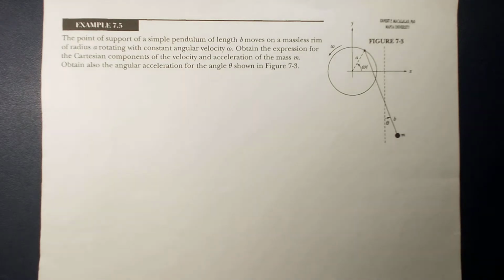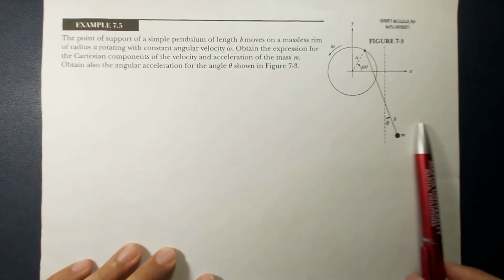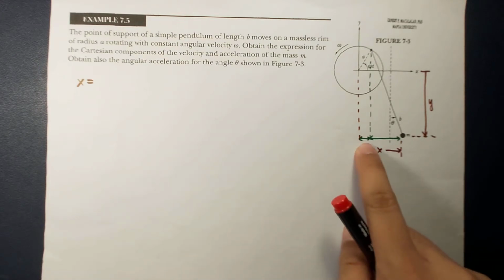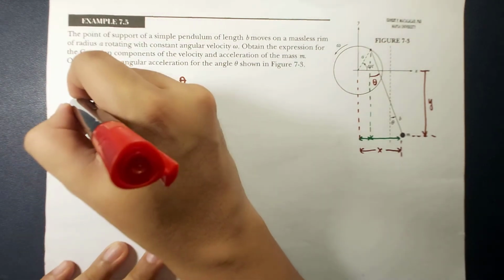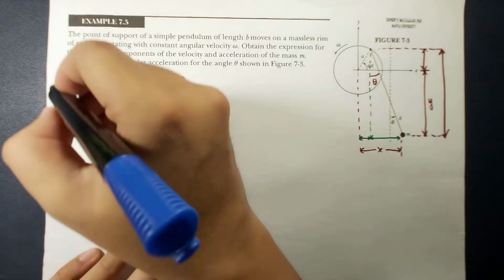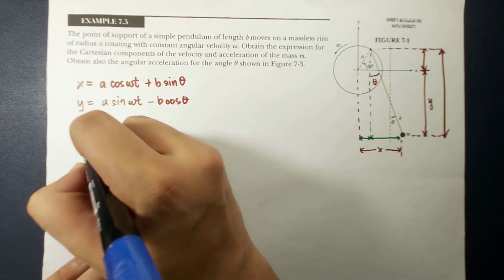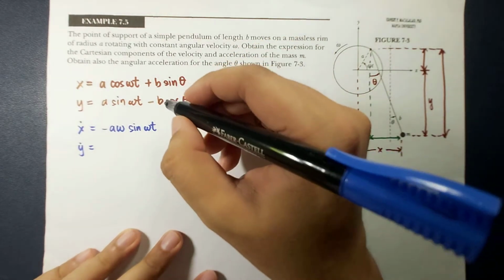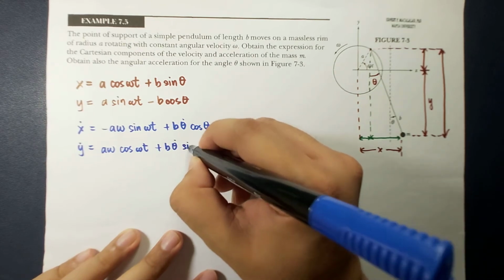Lagrangian Dynamics: Thornton and Marion 5e Example 7.5 part 1 of 2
5th edition
Hamilton's Principle--Lagrangian and Hamiltonian Dynamics
Example 7.5 Part 1 of 2